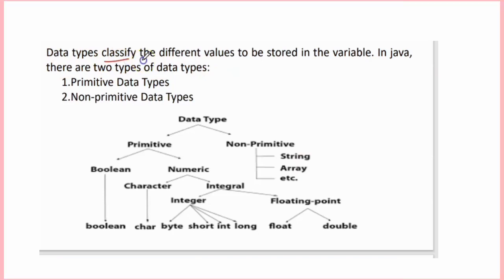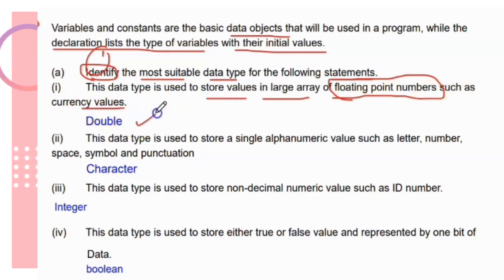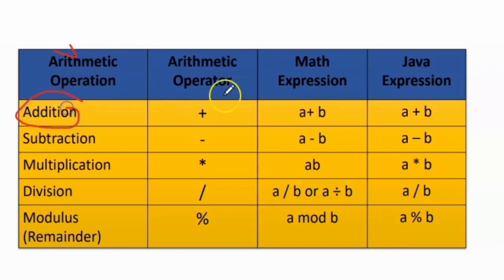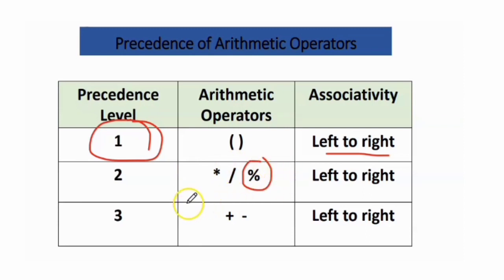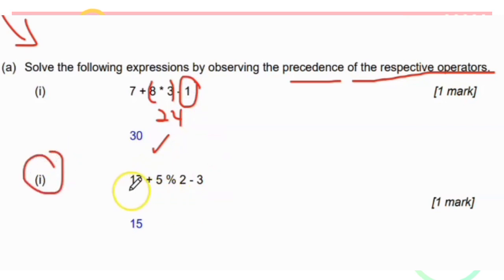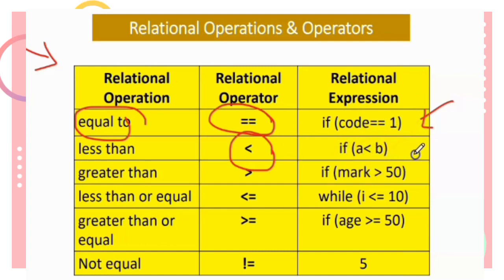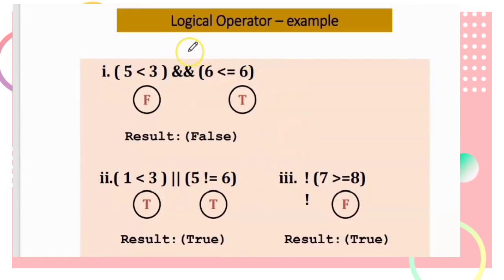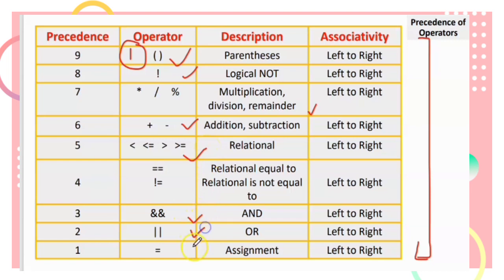Matriculation Computer Science : 3.0 Java Language || Data Type, Operator & Expression